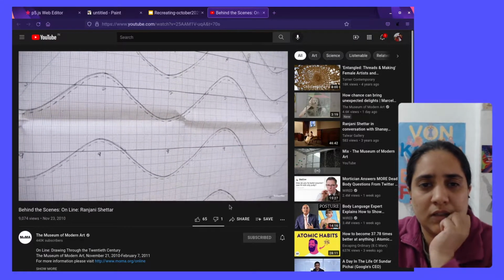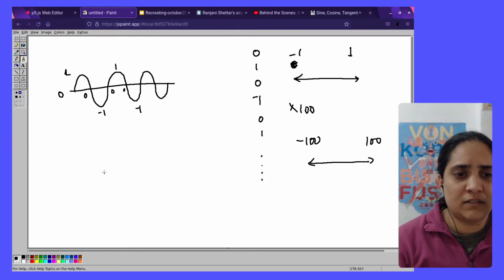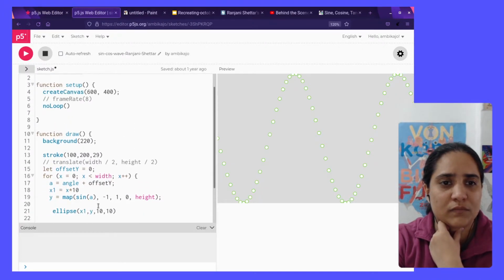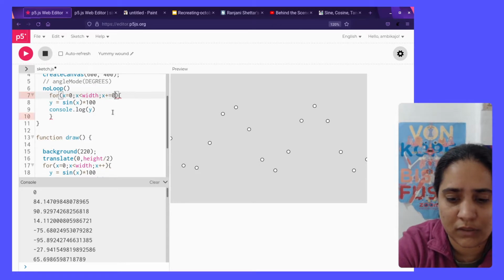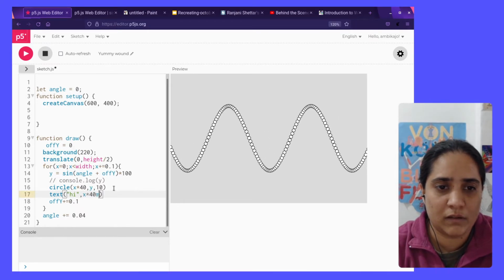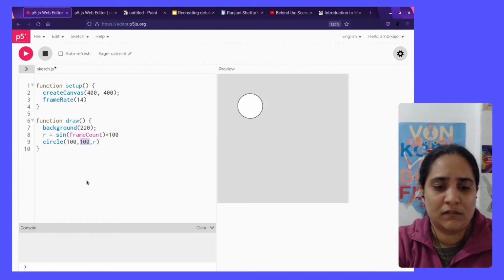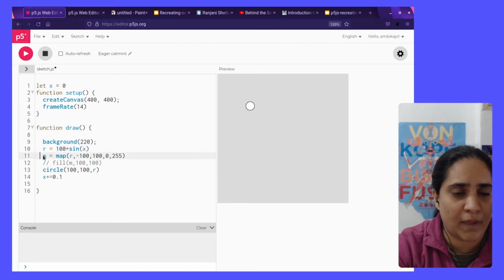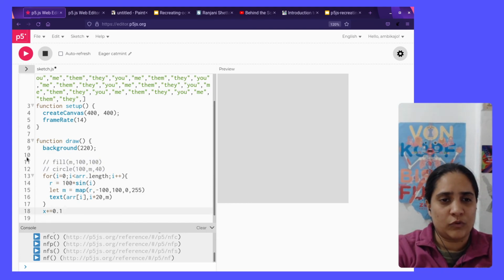Introduction to the P5.js Creative Coding Framework | Part 1: Understanding Sine and Cosine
In this instructional video, we dive into the basics of the P5.js creative coding framework. Join us as we explore the concepts of sine and cosine and their applications in creating beautiful visual effects. We'll also discuss the polar coordinate system and its role in circular patterns. Learn how to use P5.js to implement these concepts and create your own interactive designs.

Timestamps:
0:00 - Introduction to the P5.js creative coding framework
1:20 - Exploring the concept of sine and cosine
3:45 - Understanding the polar coordinate system
6:10 - Using the Maths is Fun website for further explanations
8:25 - Implementing sine and cosine in P5.js
10:50 - Creating a simple animation using sine waves
13:15 - Adding variation and offset to the animation
16:30 - Experimenting with different shapes and colors
19:05 - Showcasing examples of creative coding with P5.js
21:30 - Announcement for upcoming show and tell session